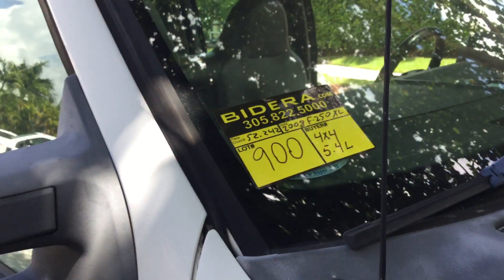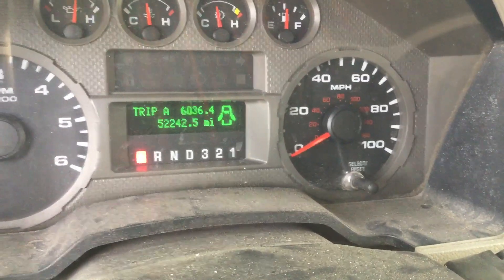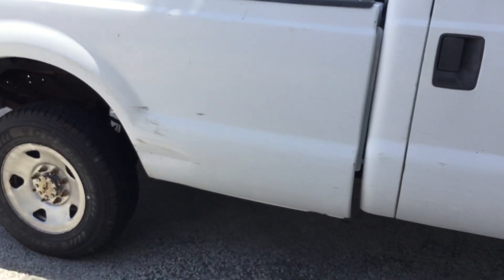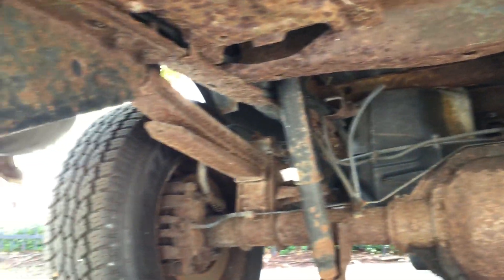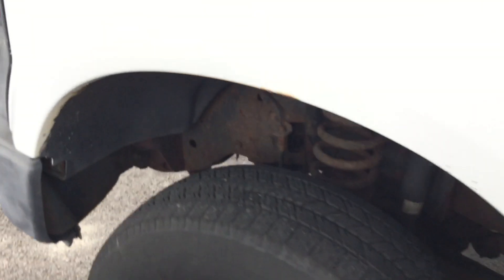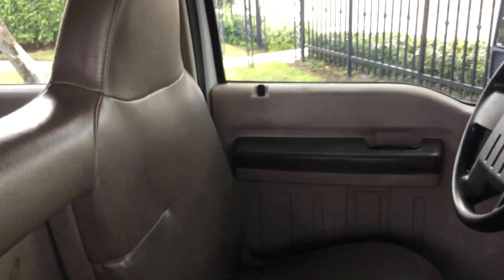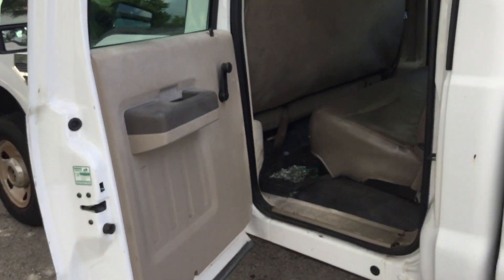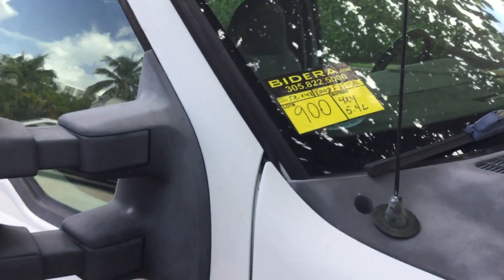Lot # 900 2008 Ford F-250 XL Crew Cab (4x4) 5.4L Gas. Only 52k miles